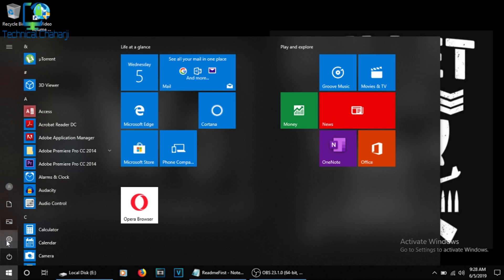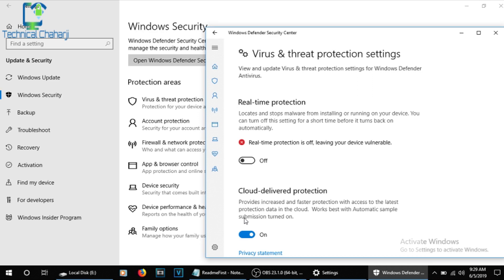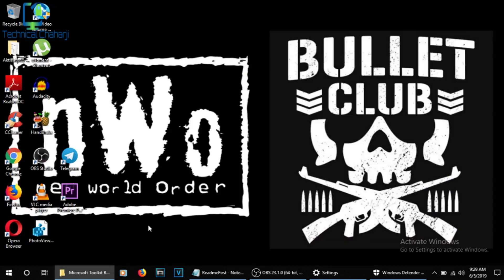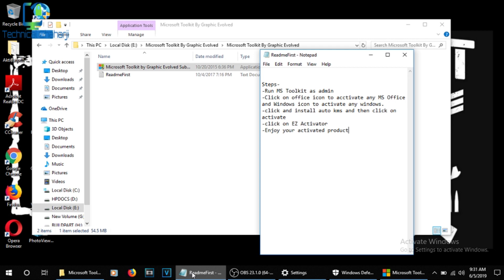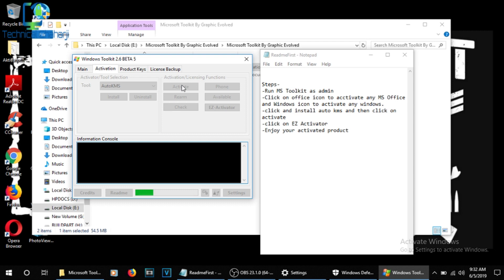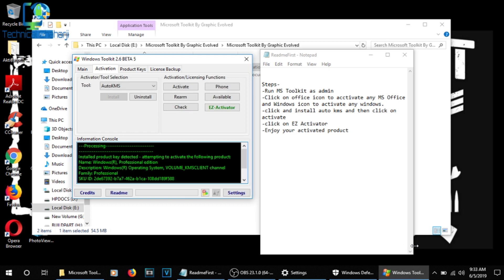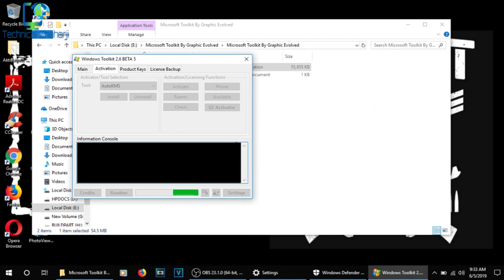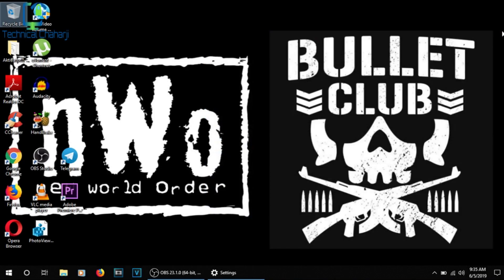How to Activate Windows 10 without Product Key Offline | 100% Working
hey guys welcome back to a brand new episode of Technical Chaharji. Today I am going to show you guys how to do windows 10 activation without key or software | how to activate windows 10 without product key offline

At first download windows 10 activator.
Password 12345

Then open it , extract it .Extract another file into it .
Now open The boot file Wit for it .
A software will open to activate windows 10 permanently.
choose it accept it ..wait for it ..
Your Windows is now activated.
Enjoy fully activated windows10 forever
tags.
If you want to do it accurately follow
how to activate windows 10
windows 10 activation key
windows 10 product key
activate windows 10
windows 10 pro product key